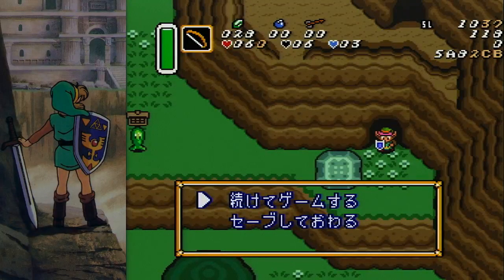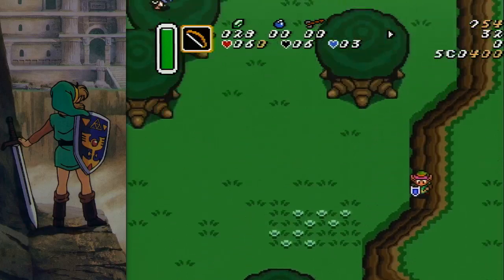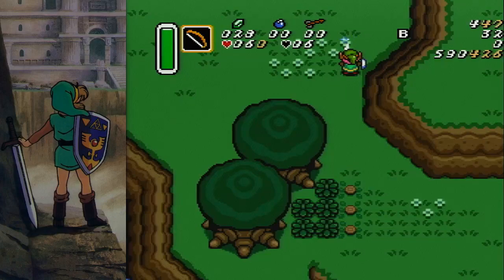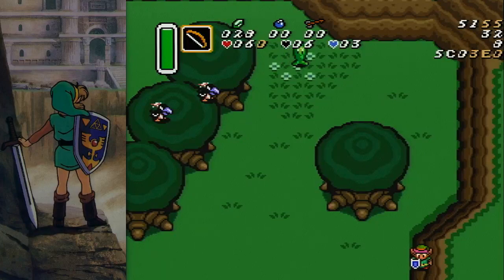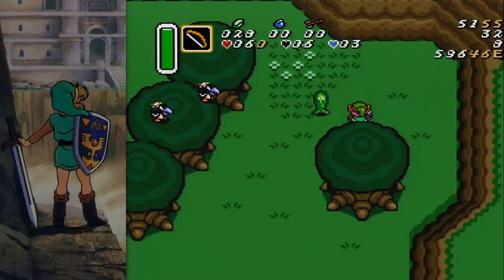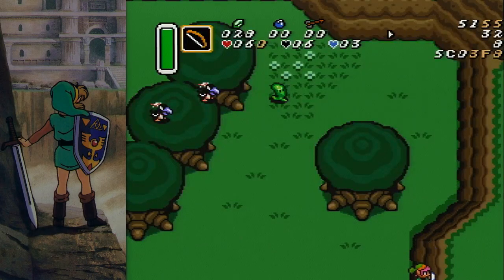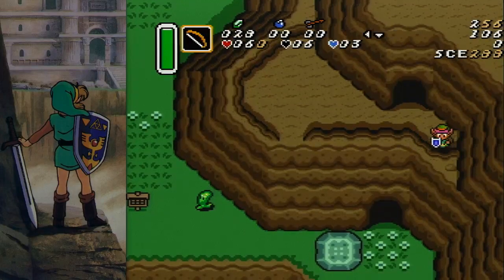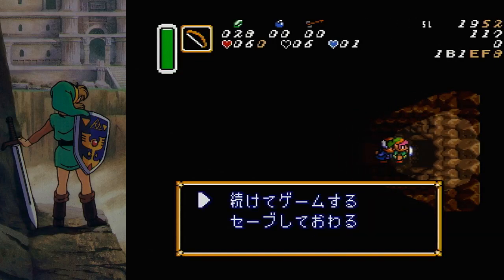New DMA Tutorial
shoutouts to Yuzuhara

and greenham, lui, and apathyduck for optimizing it further. Super good improvement. Saves ~4 seconds over the old method and it's easier and safer. No reason not to switch to this.